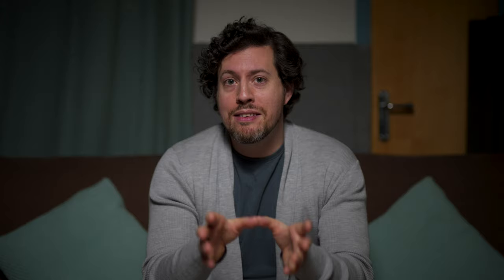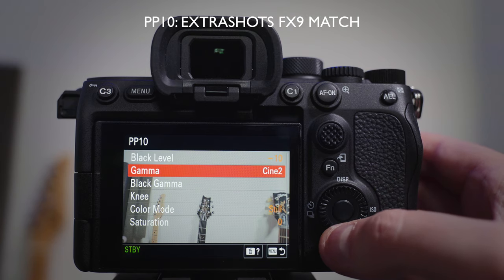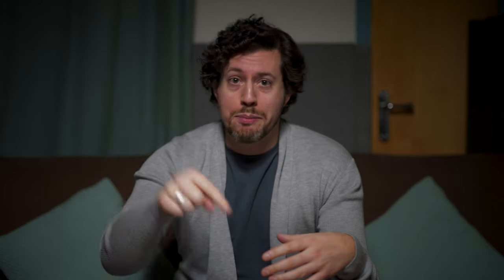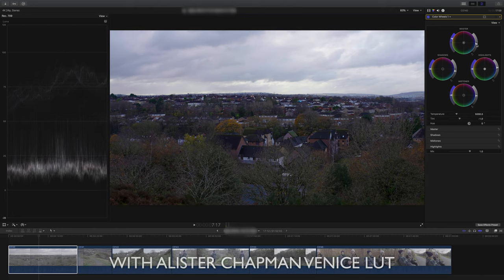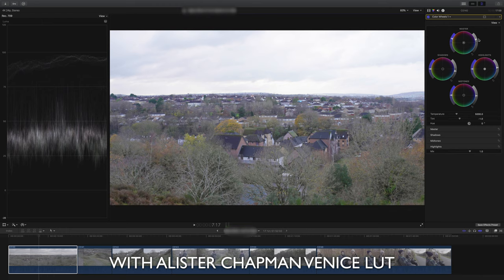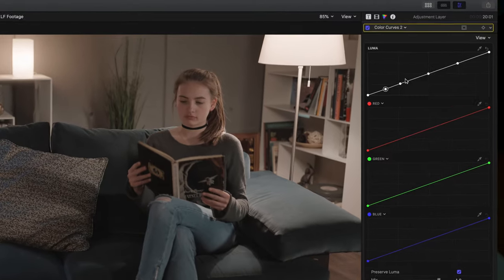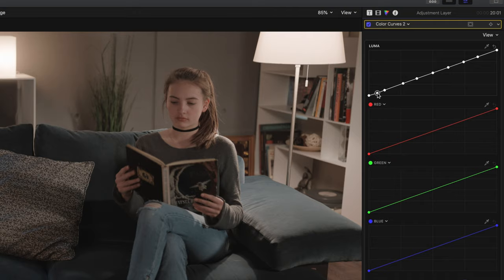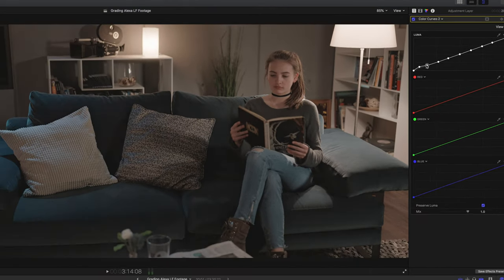Is S-LOG3 Bad? Pleading The Case For Using S-LOG3 VS Cine Profiles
⬇️ GEAR I USE TO MAKE THESE VIDEOS ⬇️
My favourite lens - (US)
My favourite tripod - (US)
My favourite microphone…ever! - (US)